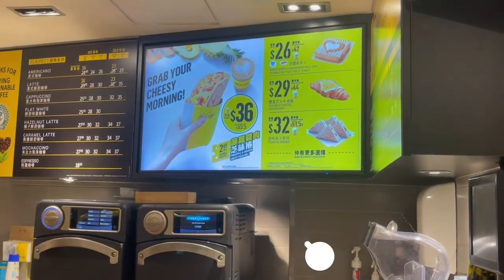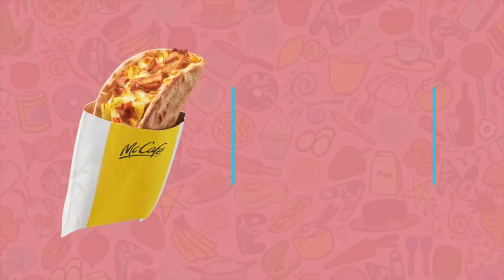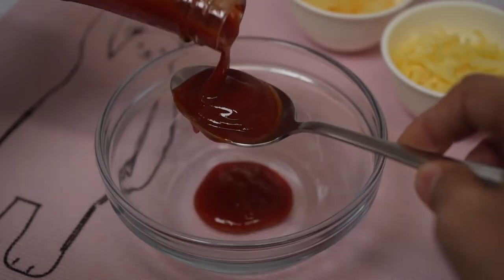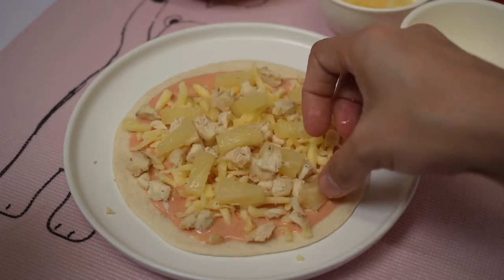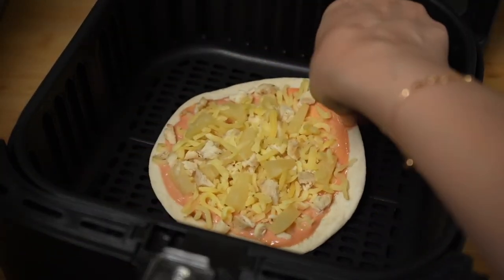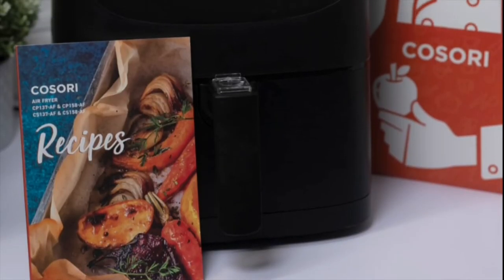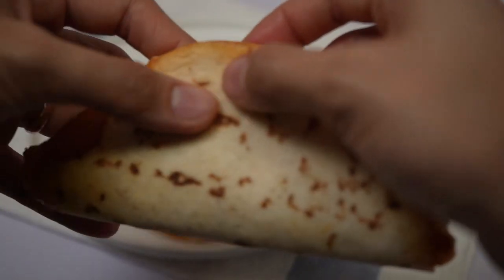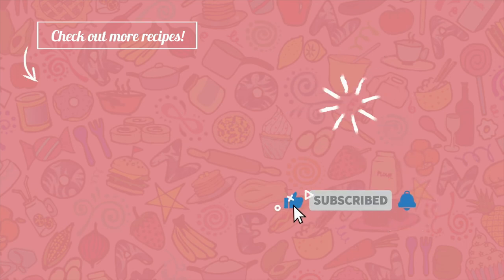PINEAPPLE and CHICKEN CHEESY PIZZA ROLL/FOLD | Recreating one of Mcdonalds menu | AIR FRYER recipes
Hey guys! sharing you a recreated recipe from a meal I tried in Mcdonalds!
I so loved it so I thought why not make my own in my air fryer! and it did turn out great! and it was so easy to make so i thought of sharing this to everyone too!

Have a great day guys and hope you all like it!

INGREDIENTS: (the amount also depends on your preference)
- 2 tbsp ketchup

- 3 tbsp mayonnaise

- shredded chicken (roasted preferably) or any meat that you like

- shredded mozarella

- pineapple tidbits

- soft tacos / small pizza crusts

TIMELINE:
0:00 intro
0:25 ingredients
0.44 procedure
1:15 preheating the air fryer
1:25 cooking
2:05 finished

Song: Happy days
Artist: Dez Moran